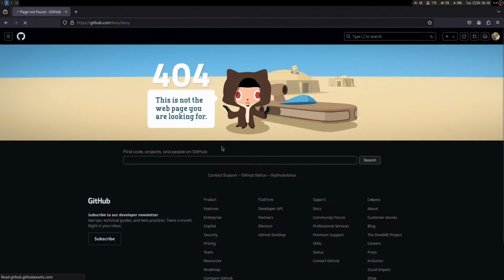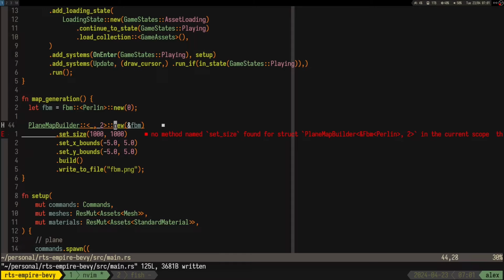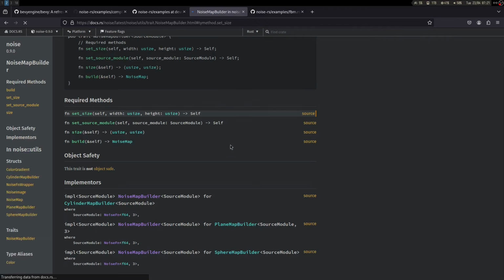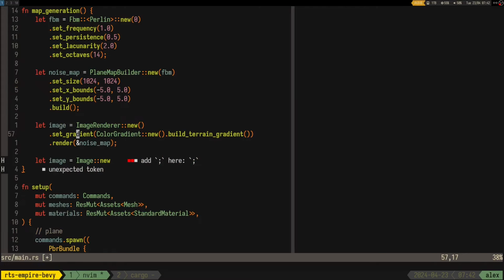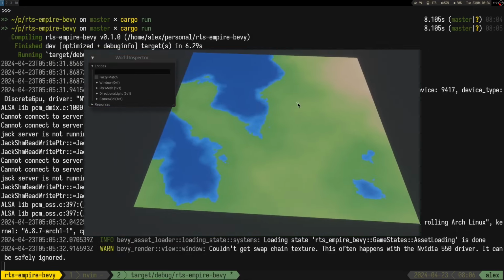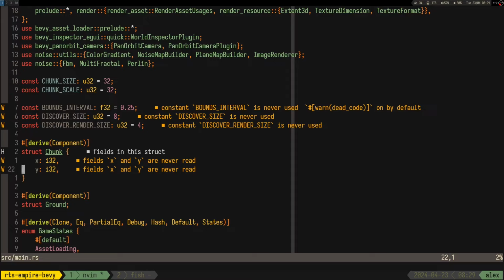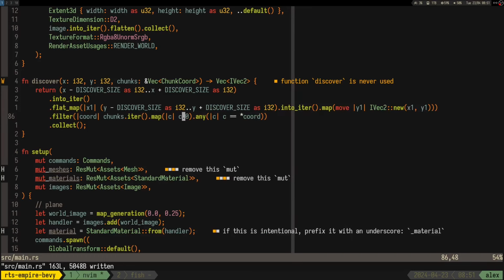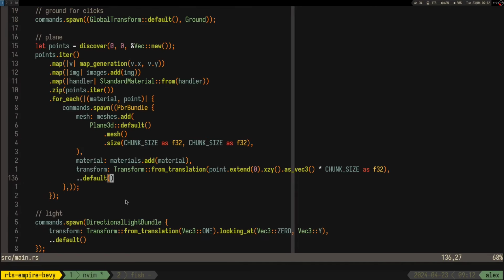Terrain Generation for my Game in Bevy | Coding Day 87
Implementing terrain generation using noise in bevy.